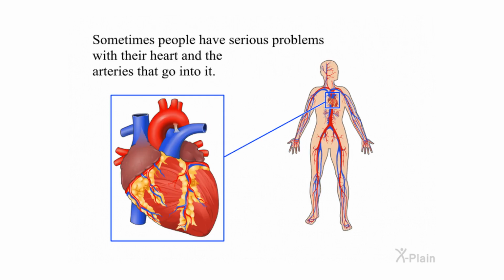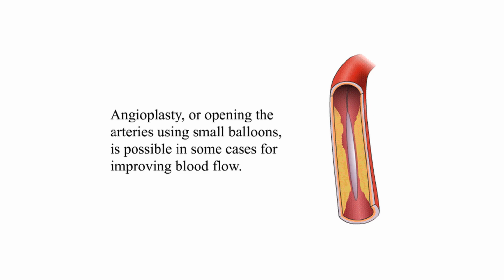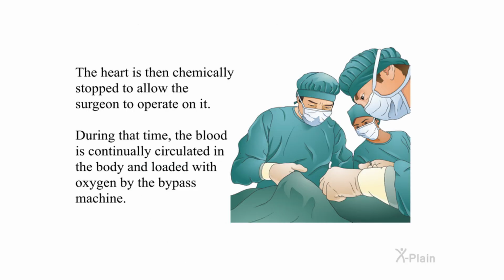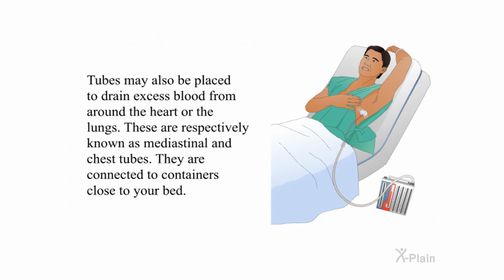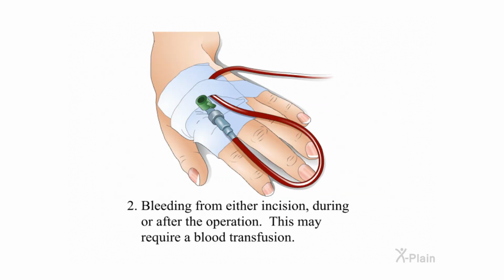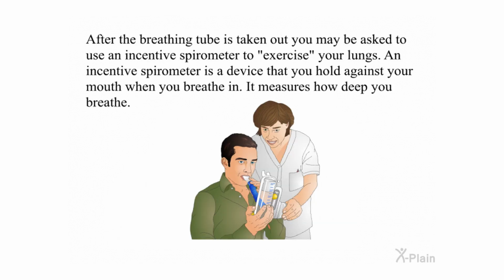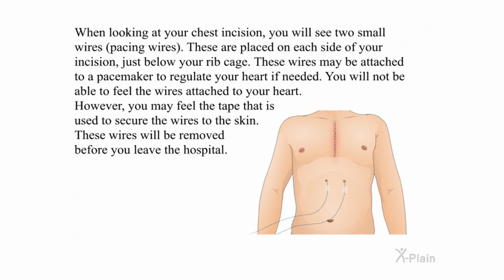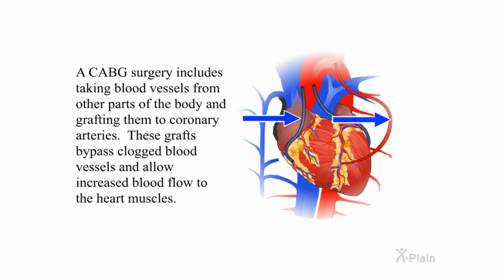Coronary Artery Bypass Graft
This patient education program explains coronary artery bypass surgery. A coronary artery bypass graft is also called CABG. The program includes the following sections: what is the anatomy of the cardiovascular system, what are the symptoms and causes of coronary artery disease, what are alternative treatments to CABG, what happens during CABG, what are the risks and possible complications of CABG, what happens after CABG and what are sternal precautions for CABG.

Sections:
00:00 - Start
00:29 - Introduction
01:11 - Anatomy
01:40 - Symptoms & Causes
02:29 - Treatment Options
04:05 - Procedure
07:01 - Risks
10:30 - After the Surgery
15:06 - Summary
16:27 - End

ct03010c Coronary Artery Bypass Graft